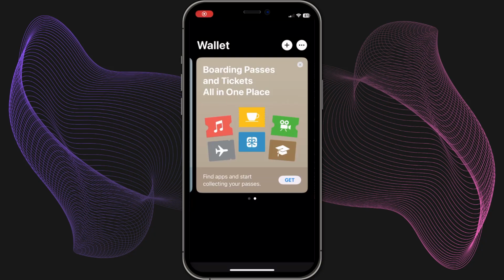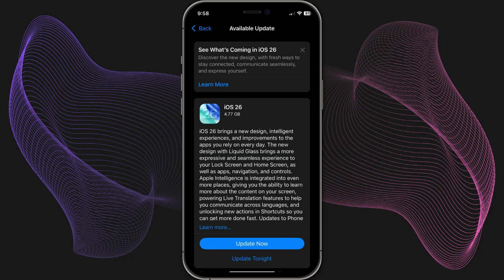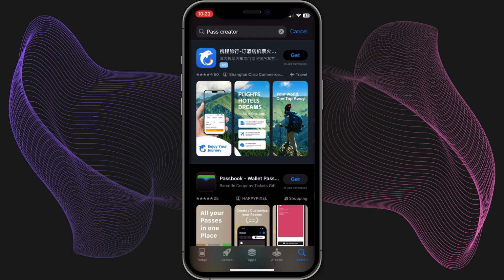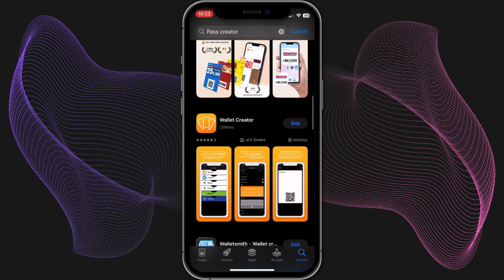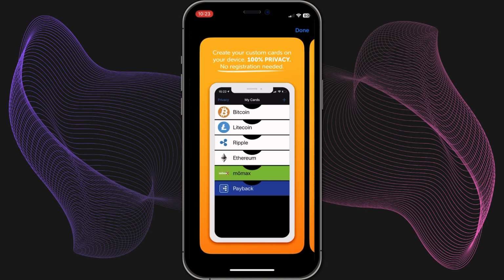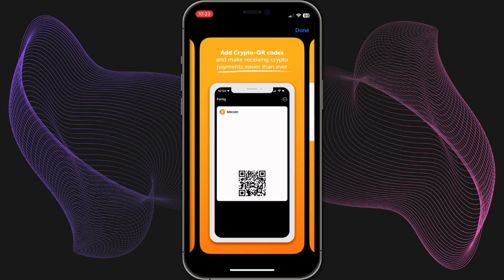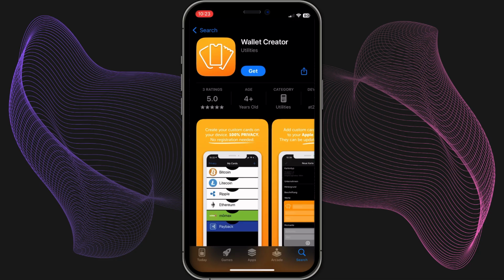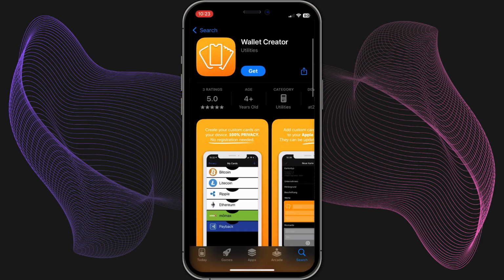How To Create A Custom Apple Wallet Pass (2025 GUIDE)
Want to design your own custom Apple Wallet pass in 2025? This step-by-step guide shows you how to create, customize, and add passes to your Apple Wallet for tickets, coupons, loyalty cards, and more.

👉 In this video, you’ll learn:

How to create a custom Apple Wallet pass online

Step-by-step setup on iPhone & Mac

How to add logos, colors & personal details

How to import passes into Apple Wallet

Tips for making professional-looking passes in 2025

✅ Works with the latest iOS updates and all iPhone models supporting Apple Wallet.